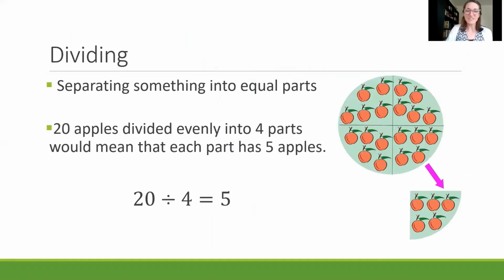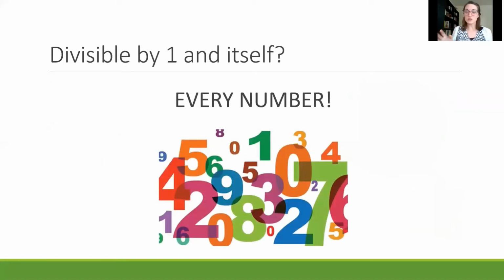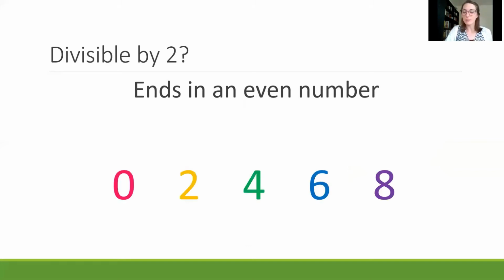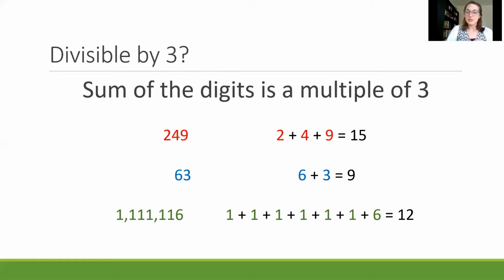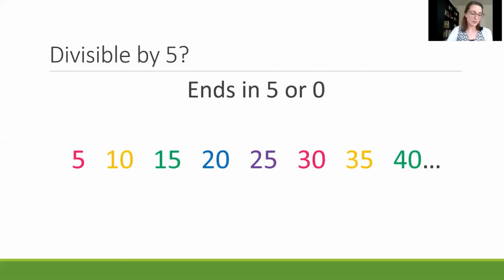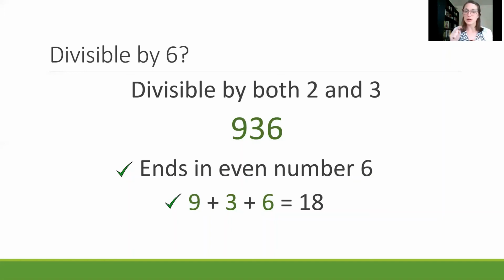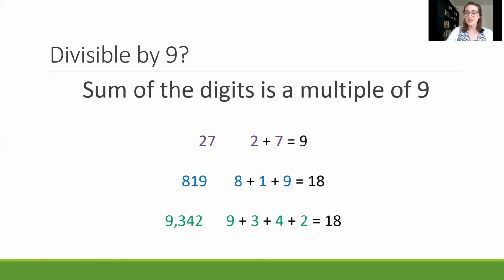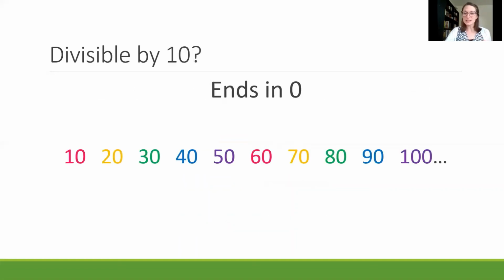Mental Math: Divisibility Rules | GED, HiSET, TASC Math Prep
Learn 7 quick rules for mental math divisibility! These quick tricks will save time when working on more complex math problems. Great for GED, HiSET, and TASC math prep.